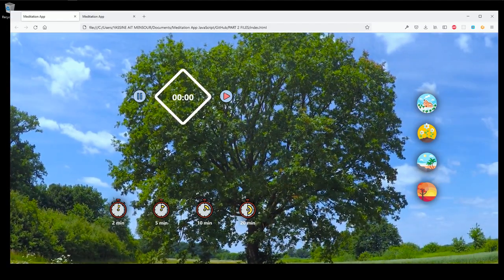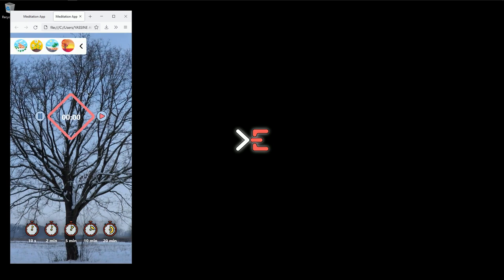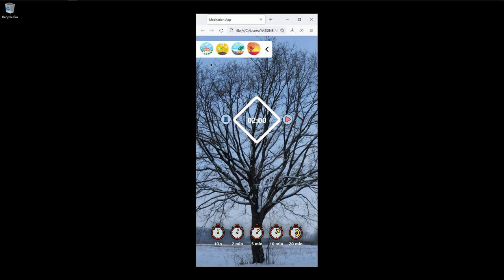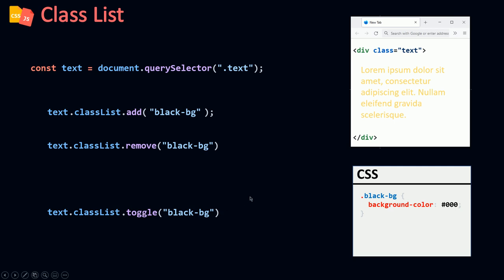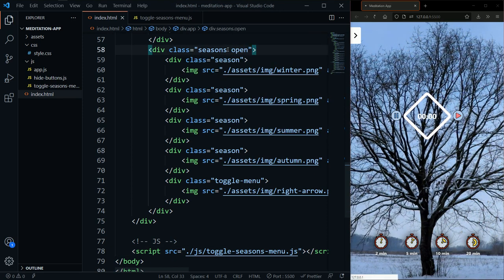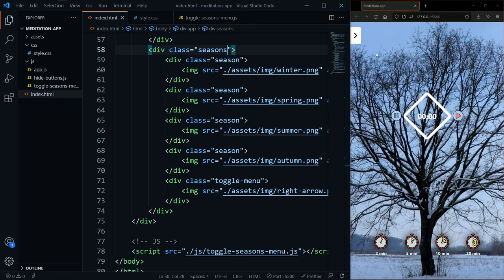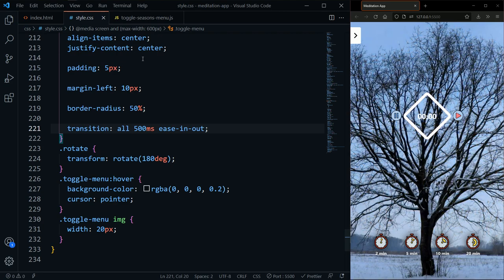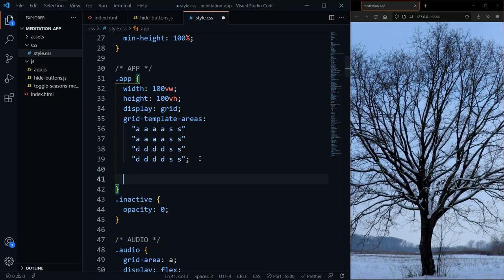Create a Responsive Meditation App With HTML, CSS and JavaScript | PART 2 | Project For Beginners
Hey, I forgot to mention this in the video; If you wnat to follow with me, you can find the files I used in this video in my GitHub account, here is the link (ps: download the part 2 files):

Create a Responsive Meditation App With HTML, CSS and JavaScript | PART 1

Hi everyone, in this tutorial, you are going to learn how to create a responsive meditation app using HTML, CSS and Vanilla JavaScript, and you are going to learn a lot of things, especially as I discuss the logic and explain everything before typing any line of code, things you're going to learn in this tutorial:
1. The Element.classList and the most used methods classList.add() .remove() and .toggle()
2. Control Audio and Video using JavaScript.
3. Use of requestAnimationFrame to create a loop.
4. Use querySelector to select an element.
5. Create an Audio Player using JavaScript.
6. SVG Line Animation. ( stroke dash array, stroke dash offset)
7. Create a down count clock/timer.
8. HTML5 custom attributes.
9. Create a Menu for mobile screens.